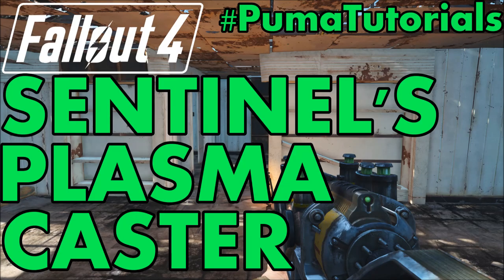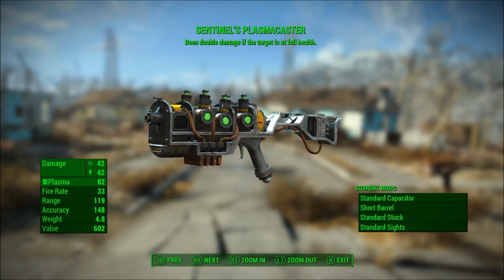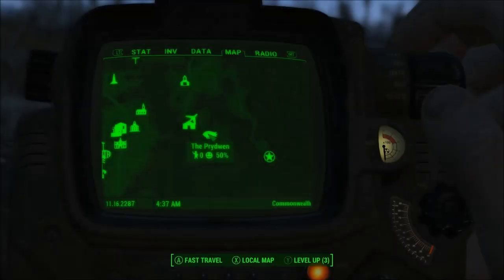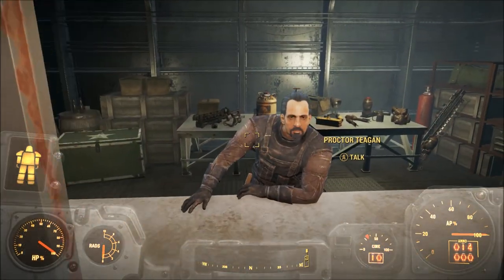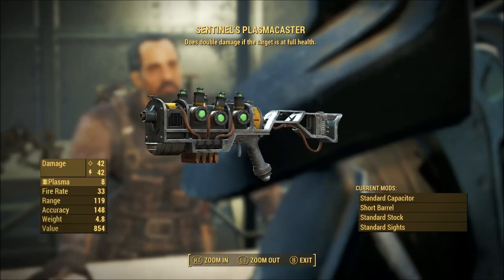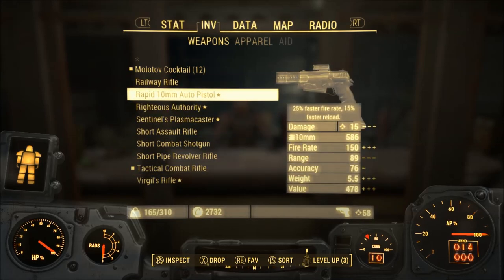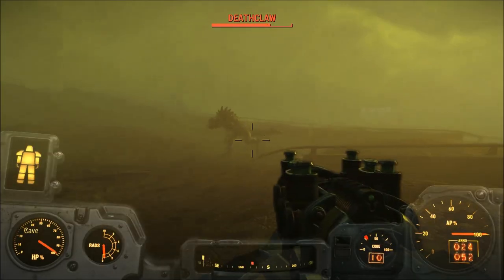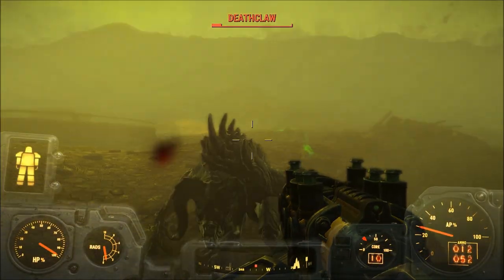FALLOUT 4: Unique Weapons Guide - How to get the Sentinel's Plasmacaster Plasma Rifle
Hey guys, I've got Another Fallout 4 video for you guys. Today I'm going to be showing you how to get the Sentinel's Plasmacaster Plasma Laser Rifle. The Sentinel's Plasmacaster's location is on the prydwen and can be purchased from Proctor Teagan once you reach the rank of Sentinel within the Brotherhood of Steel.

SPOILERS START

Becoming a Sentinel in the Brotherhood of Steel requires you to side with them for Act 3 of the Main Story quest.

SPOILERS END